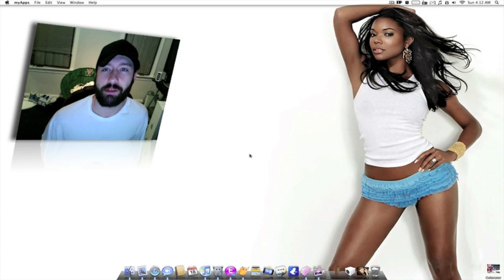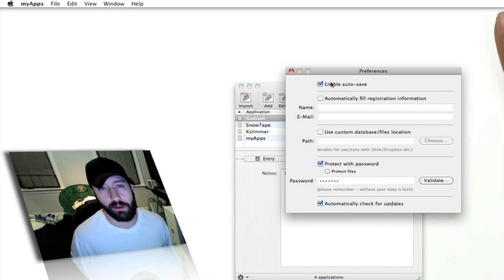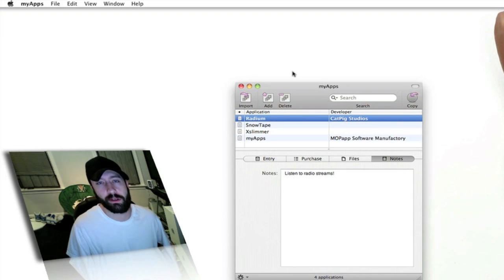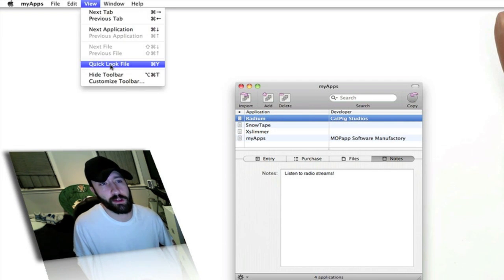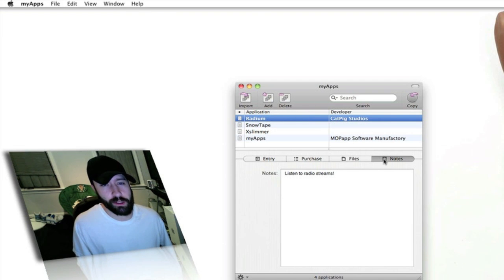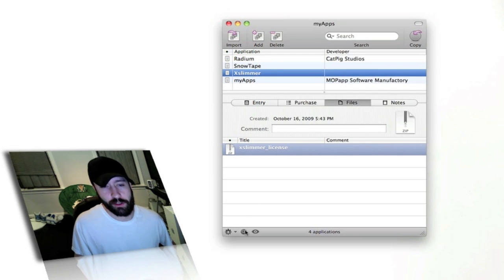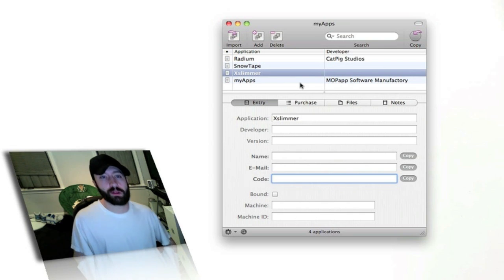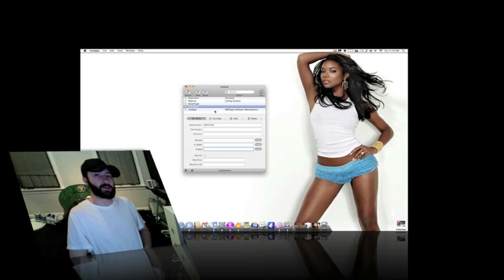myApps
This is a really small, awesome application that i use to store my registration information for all of my applications. Definitely a cool way to back up all of those.. even if a company sends you a file instead of just the registration information as text, you can store it with this app!

AIM - cockyjeremy
Skype - cockyjeremy